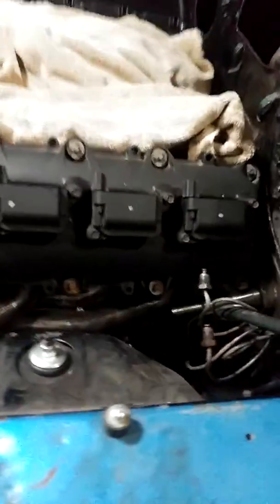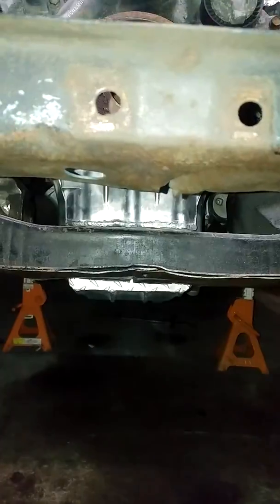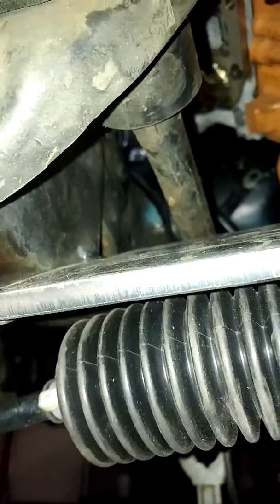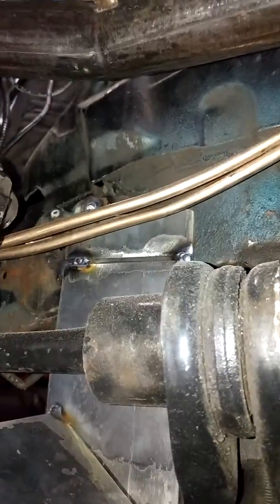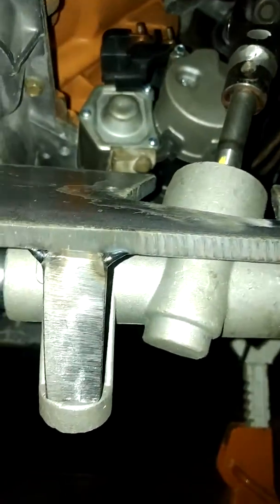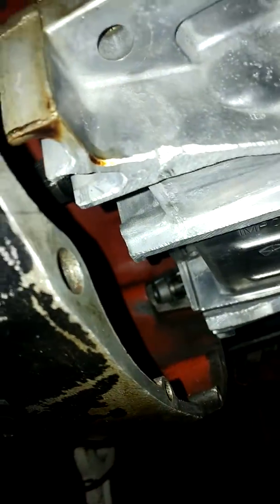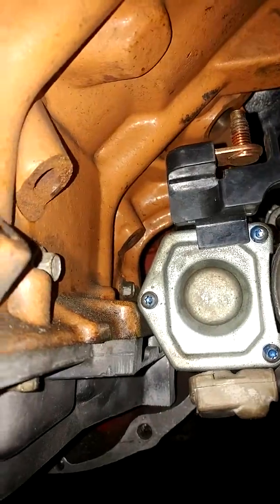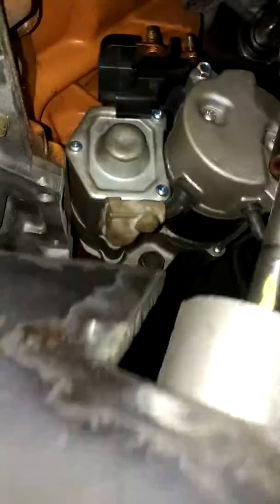70 duster 6.4 hemi swap. Rack and pinion mount